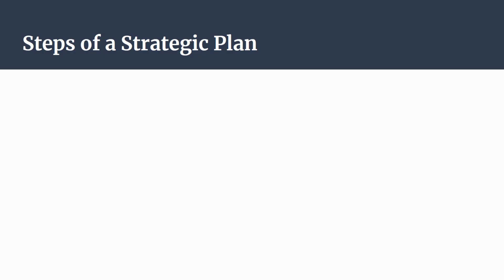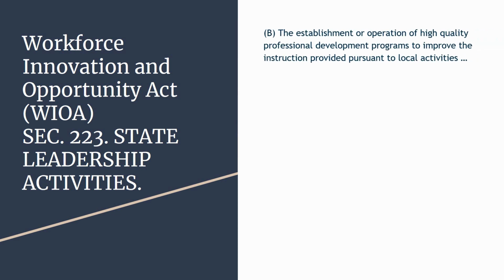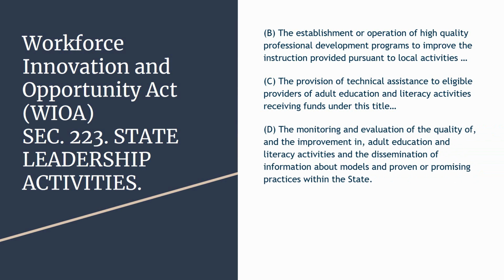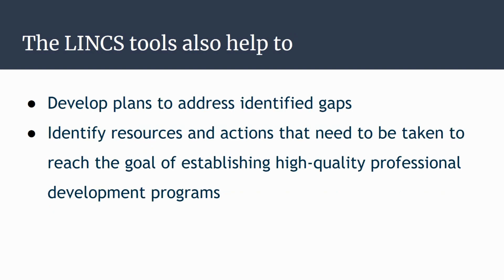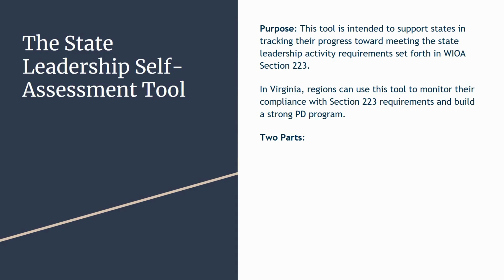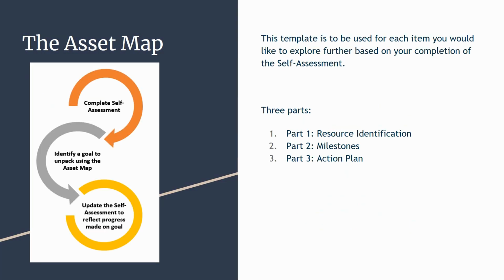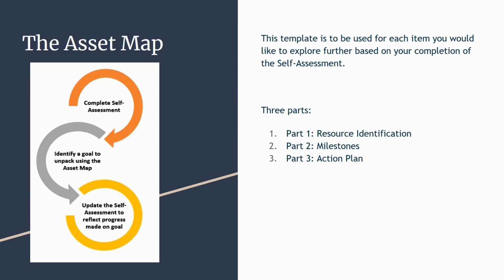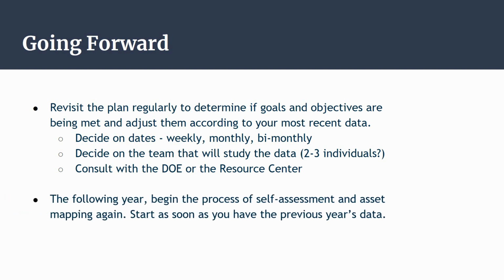LINCS Asset Map and Self Assessment